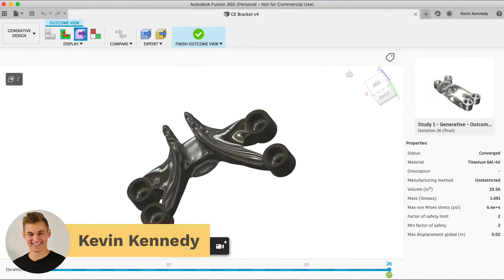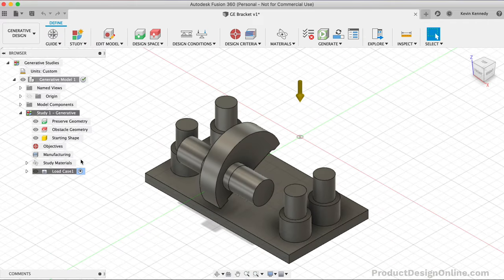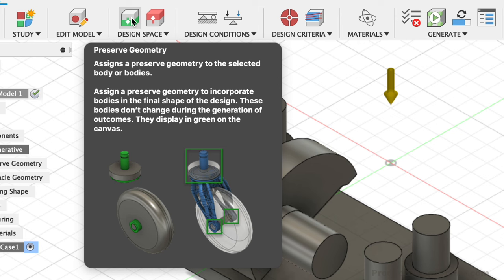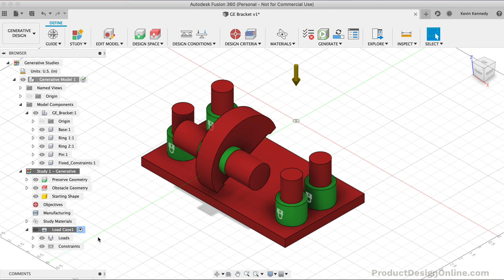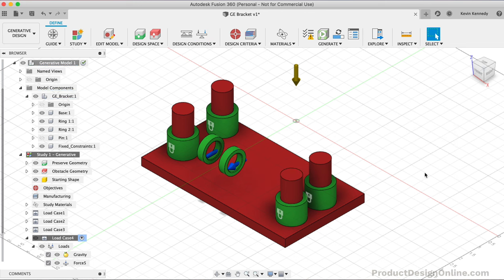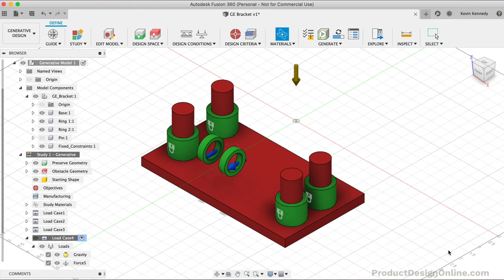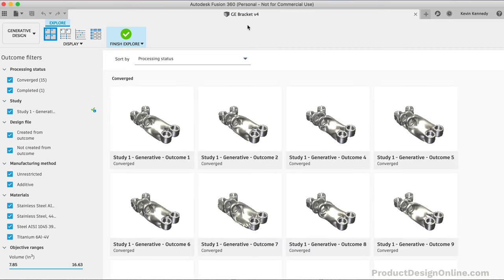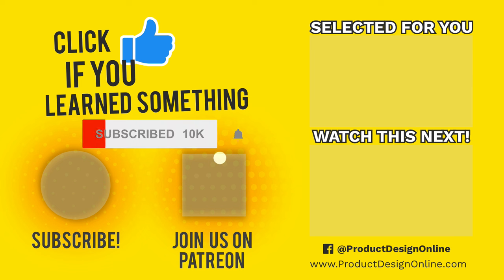Free Generative Design — Beginner Fusion 360 Tutorial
Try Generative Design for FREE with Fusion 360. Autodesk recently announced they’re letting everyone use it for free (no cloud credits required) until January 1st, 2020.

The basic premise of Generative Design is that we let the computer generate a large number of ideas, in a much quicker fashion than we could ever explore on our own.

TIMESTAMPS
0:00 - Generative Design for Fusion 360 Beginners
1:11 - Generative Design overview
2:40 - Getting the sample file
3:27 - Entering the Generative Design workspace
4:15 - Toolbar overview and creating a new study
7:13 - Preserve components
8:07 - Obstacle geometry
8:45 - Starting shape
9:23 - Structural constraints
10:39 - Structural loads
11:37 - Cloning a Load Case
12:00 - Edit a structural load
14:04 - Objectives and limits
14:58 - Manufacturing limits
15:59 - Study materials
17:59 - Pre-check list
18:32 - Run generative design study
20:27 - Generative design study results
21:00 - Viewing a model
21:49 - Exporting a generated model
22:34 - Edit the model's t-spline faces
22:56 - Summarizing generative design

TUTORIAL RESOURCES
1.  This tutorial's resource page ➞
2.  View my checklists for Fusion 360 beginners ➞
3.